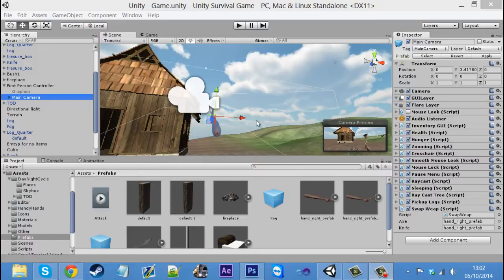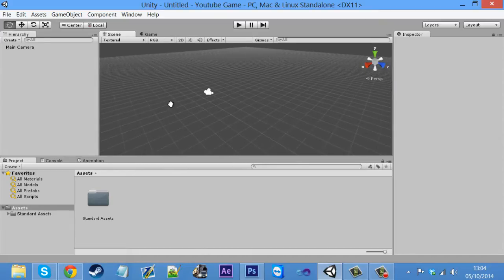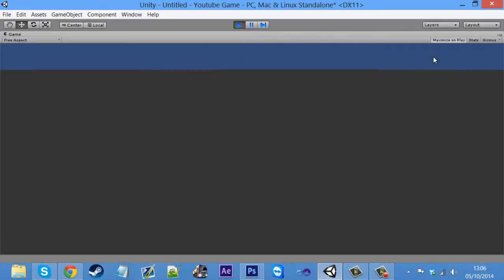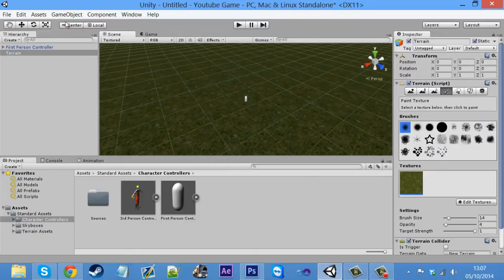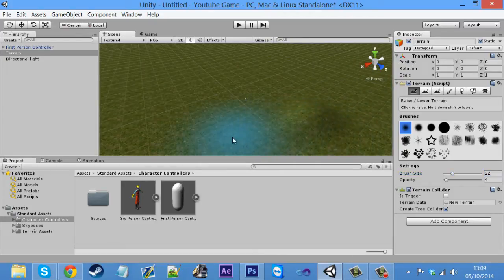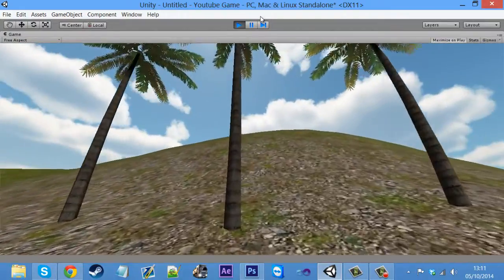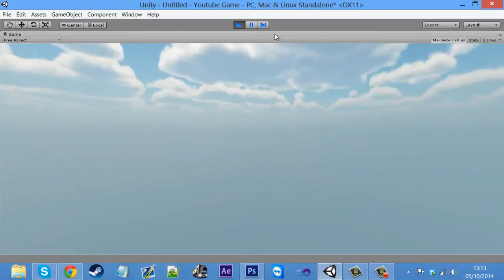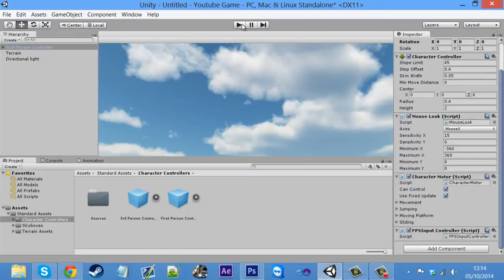[Unity3D] Survival Game: Part 1 (Terrain, Player, Skybox!)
Hey guys, this is a totally new thing for me, so don't expect the best videos at this time, but i did try my best to show you the basics of creating your project for this game.